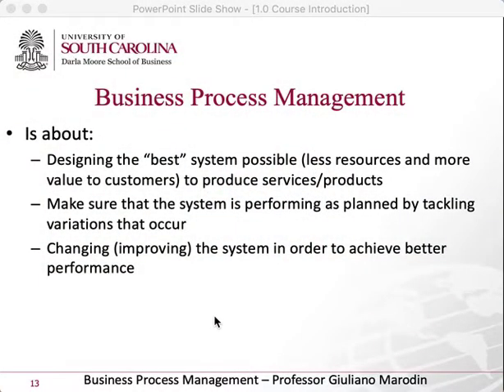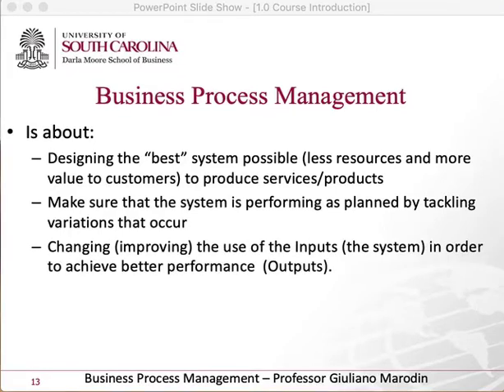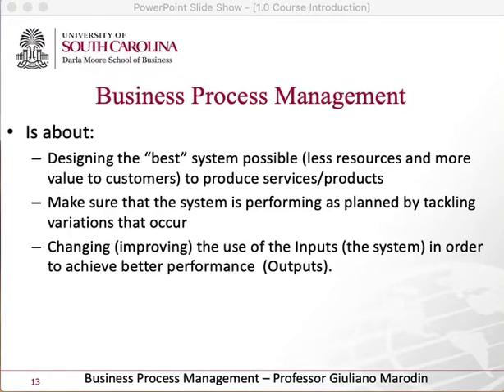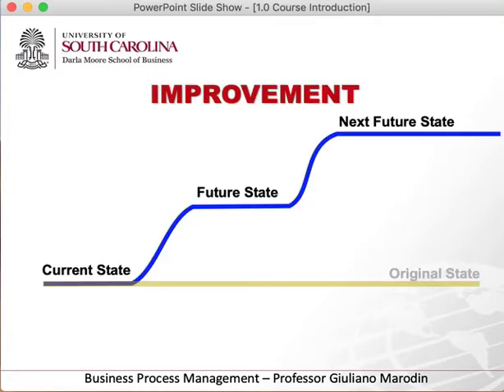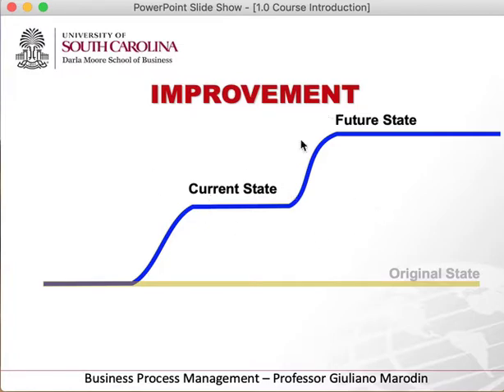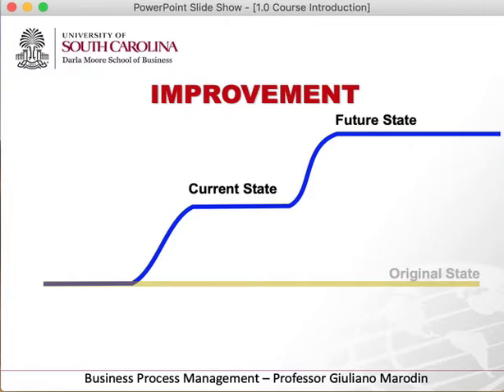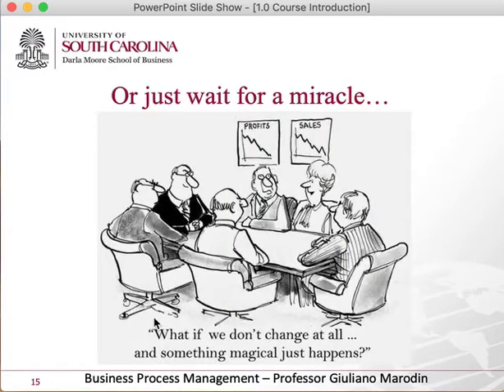1 3 What is to improve